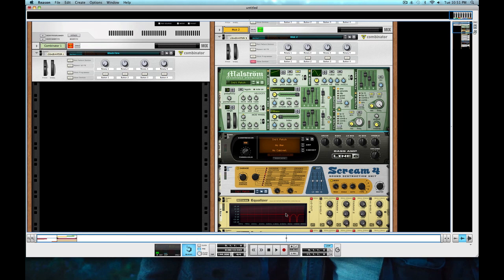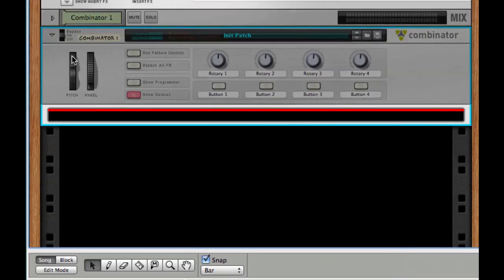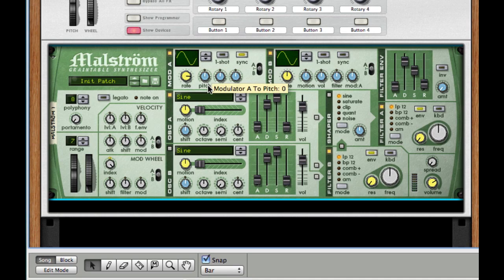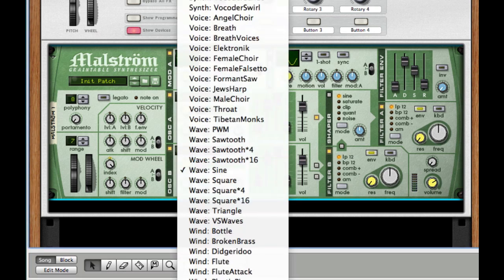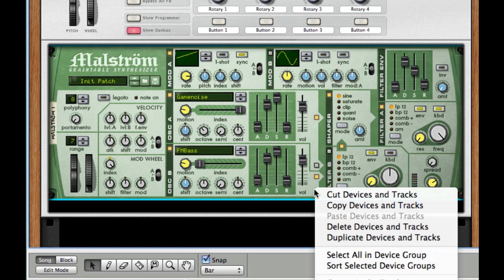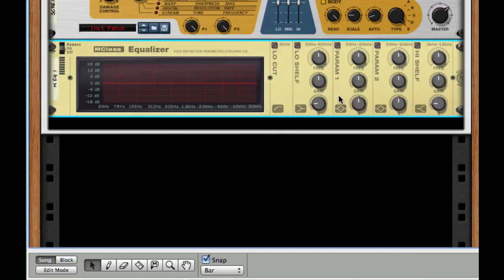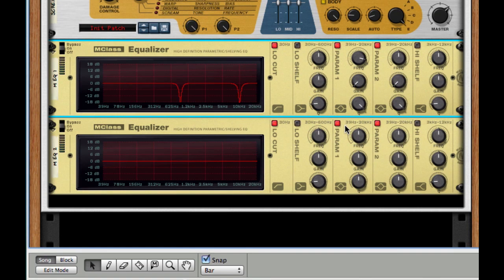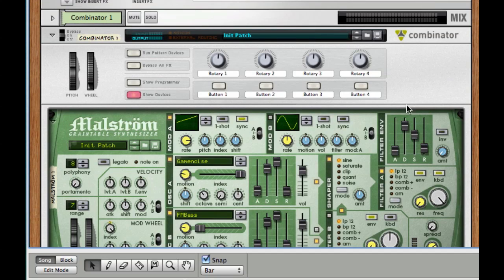Muk 2 A Strong Heavily Distorted Synth Tutorial In (Reason6.5.3)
In this tutorial it's important to get everything within the right number range. The tube distortion on the scream 4 really adds a punch to the sound and gives it some more caricaturisation.